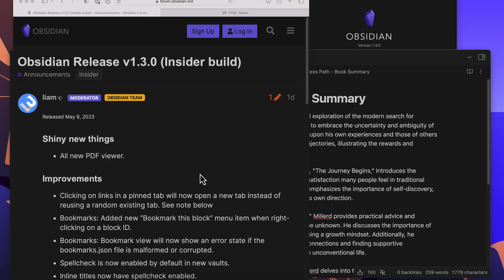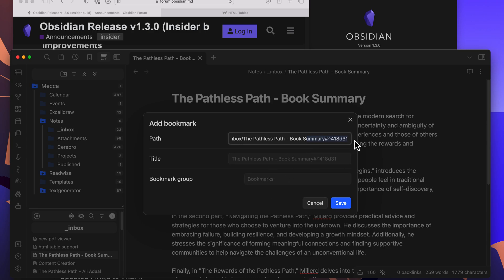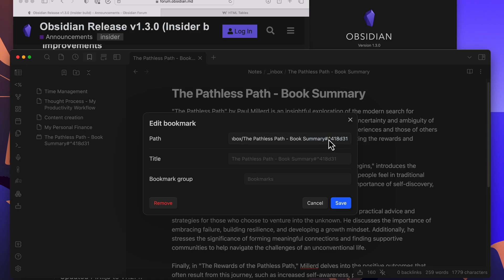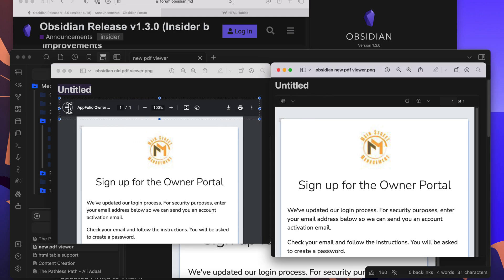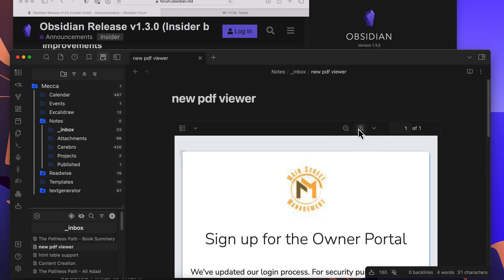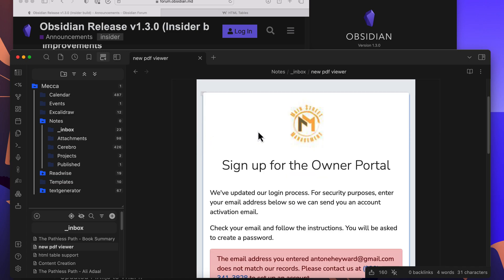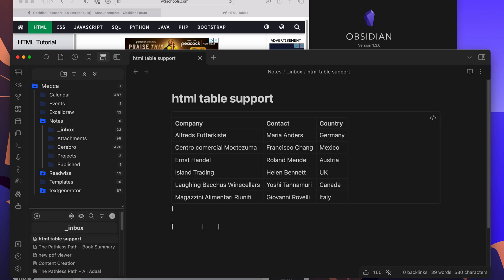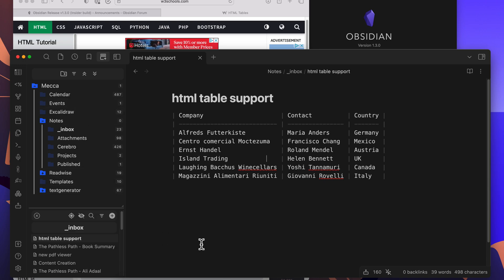Obsidian Release v1.3.0 (Insider build)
In this video, I show you what I think are the bests features of this new release. Obsidian is a next-generation note-taking tool aiming to compete with the likes of Roam Research and it's 100% FREE! It can assist you in building a connected personal knowledge management system.